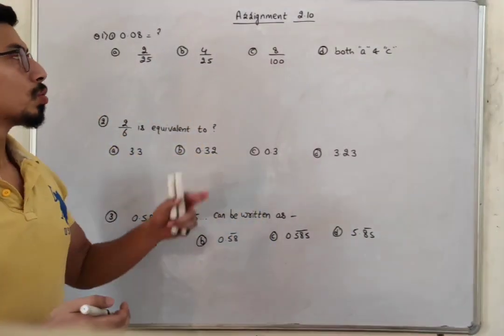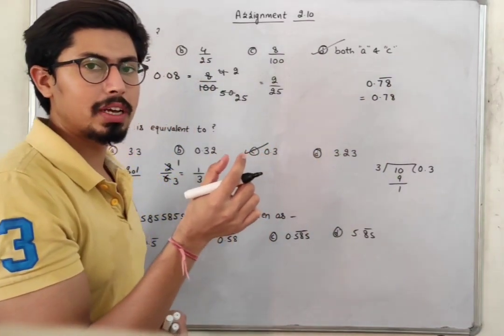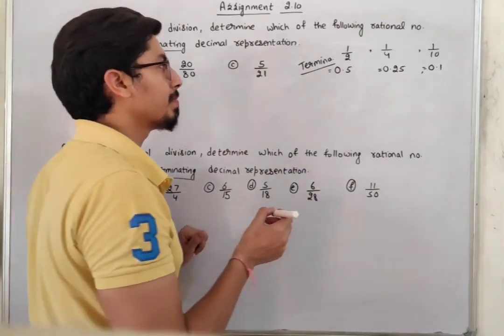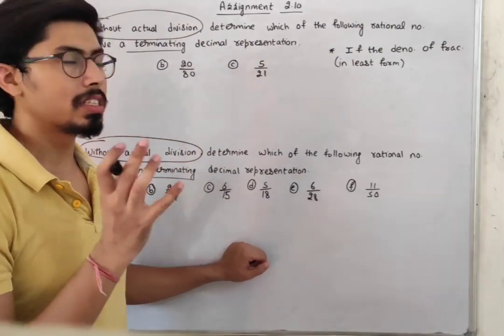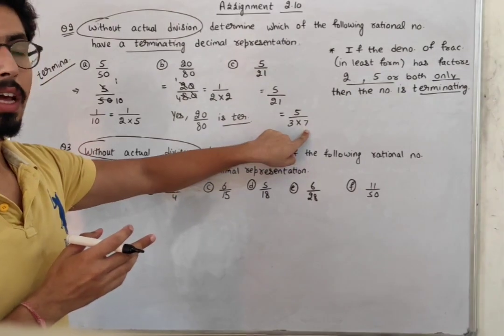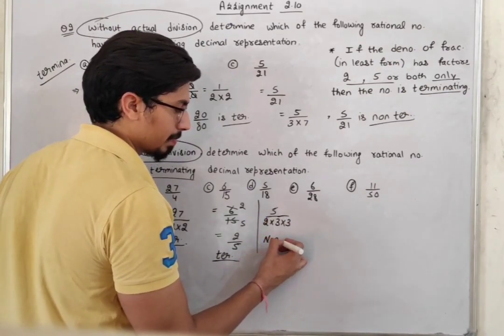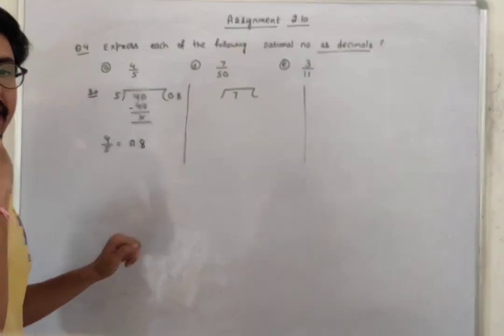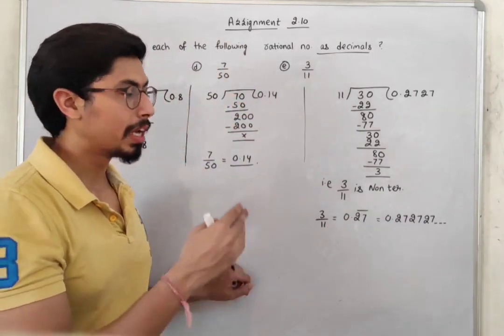Class 7 Assignment 2.10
Evaluating. Terminating and non terminating fractions